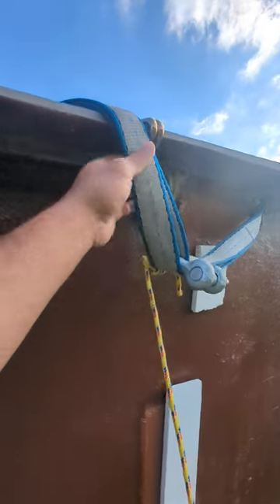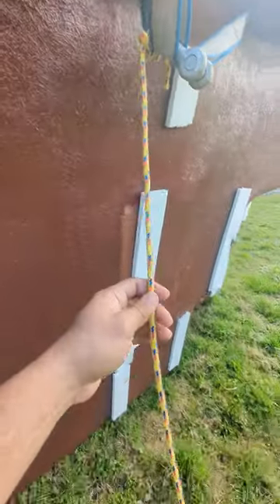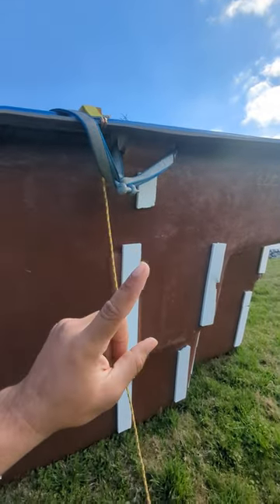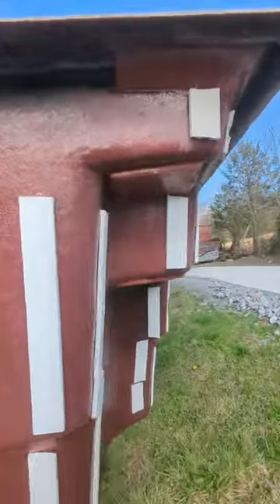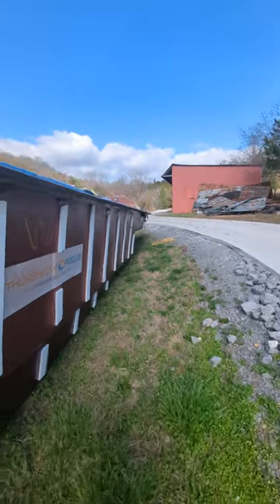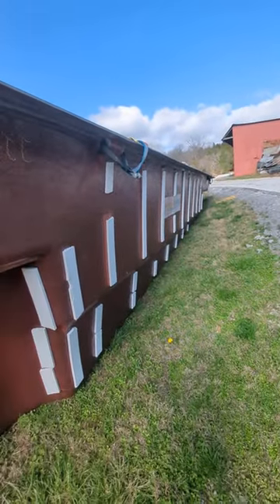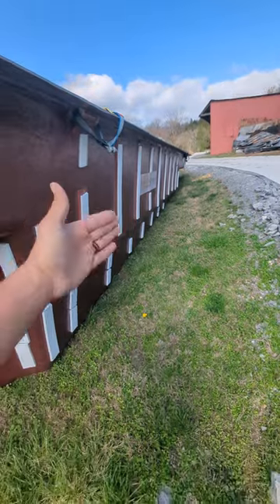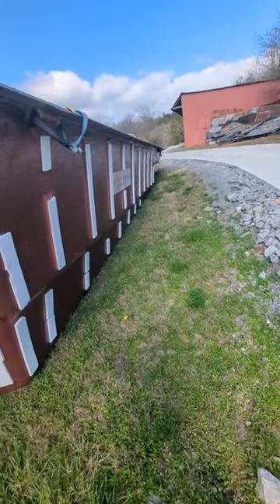Fiberglass Pool - Guide Ropes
When lifting a fiberglass pool I recommend you use 2 Guide Ropes, on opposite corners of each other. These will help you guide the pool in the direction needed and help keep it stable while in the air.

GR Corner
l                            l
l                            l
Corner GR

Special thanks to Sensei Steve.